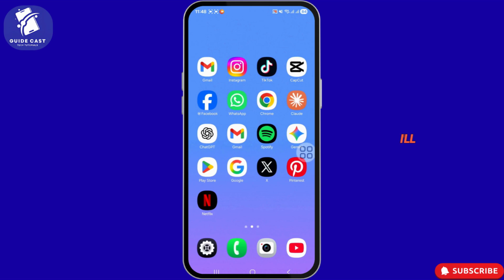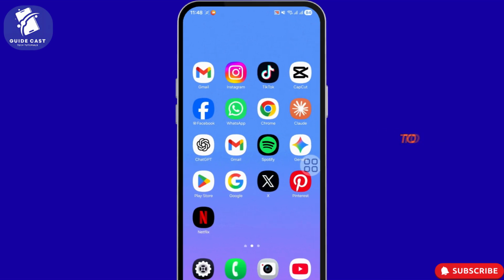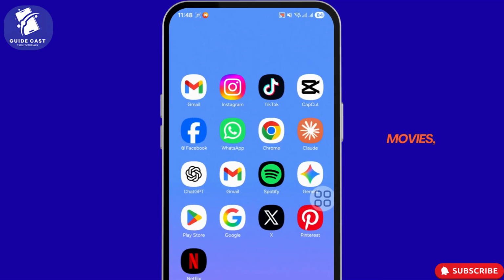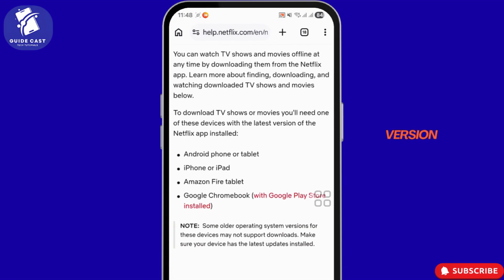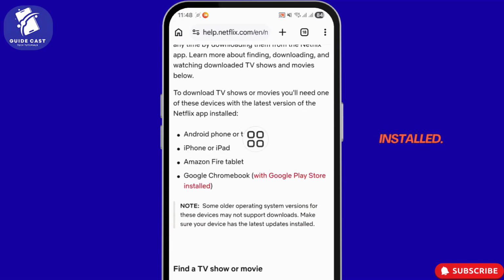How To Download Netflix Shows On Laptop For Offline Viewing 2026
Learn how to download shows and movies from Netflix on your laptop for offline viewing.

This tutorial shows how to find downloadable content, save it to your device, and watch without an internet connection.

Timestamps:
00:05 – Open Netflix On Your Laptop
00:22 – Find Downloadable Content
00:42 – Download A Show Or Movie
00:58 – Access Downloads
01:12 – Watch Offline

Netflix allows eligible content to be downloaded for offline viewing on supported devices and apps, making it easier to watch while traveling or without internet access.